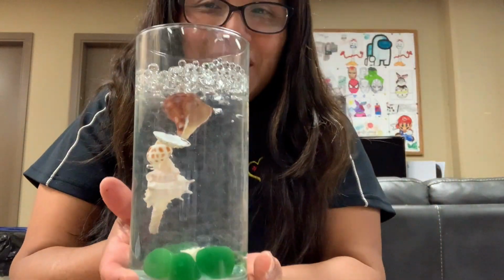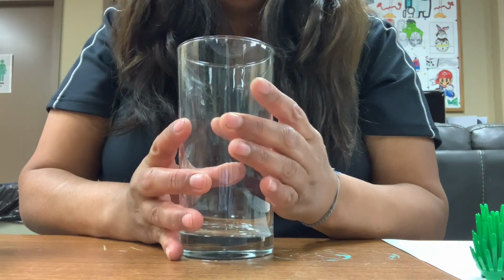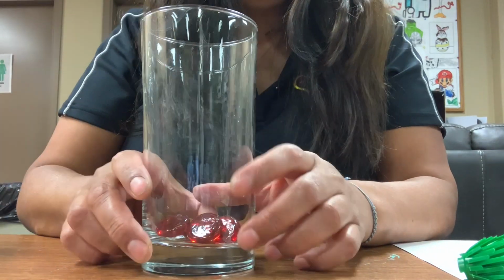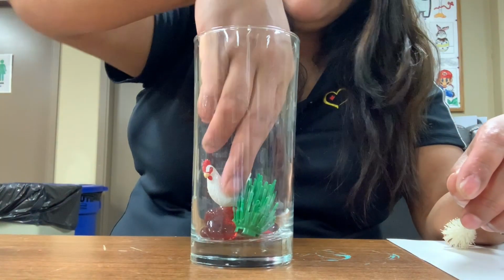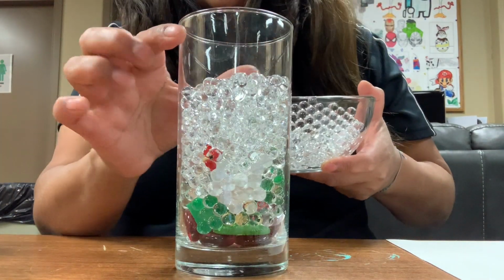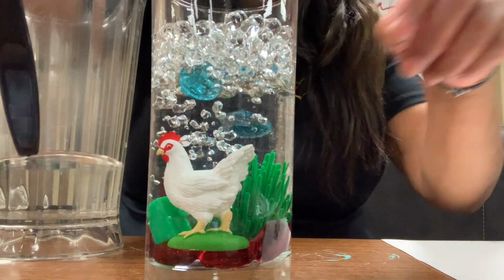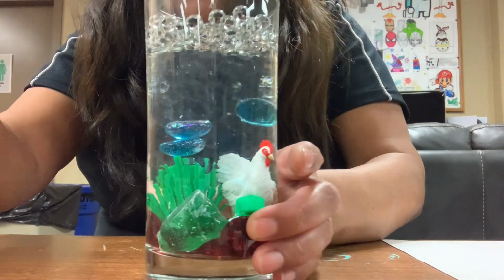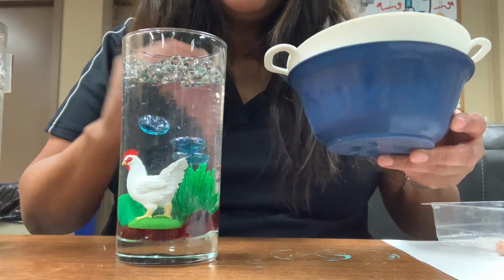Gel Beads - Craft Time with Ruth!